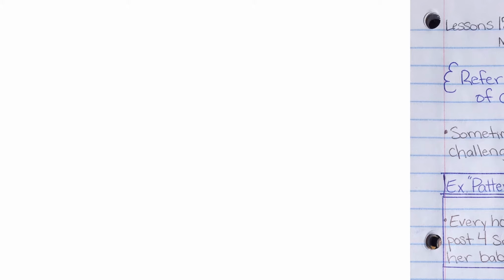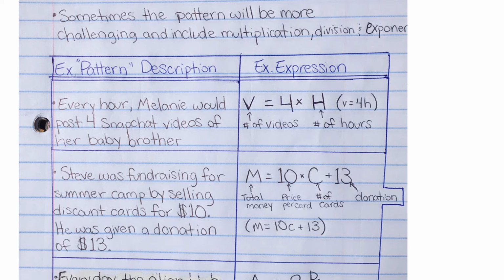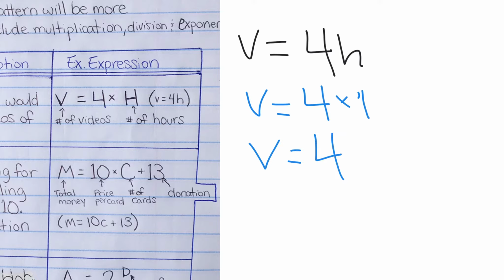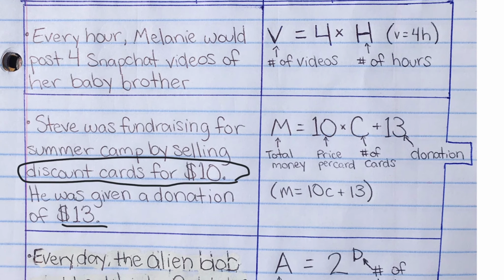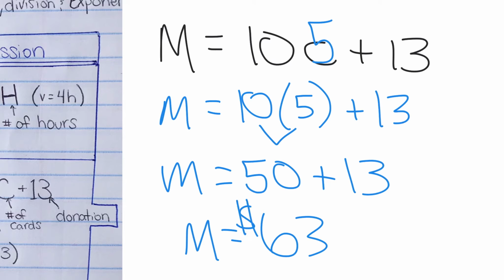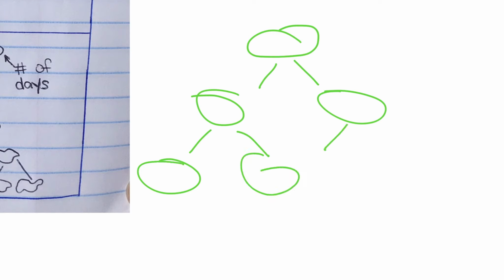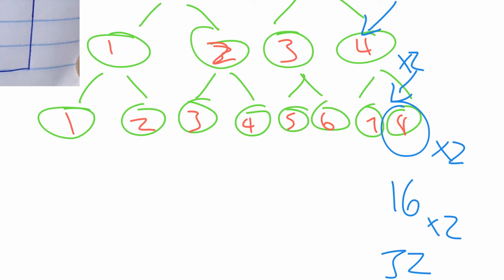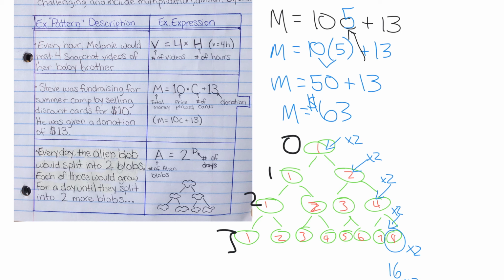M4 Lesson 15-17 Create & Evaluate Expressions with Multiplication, Division & Exponents